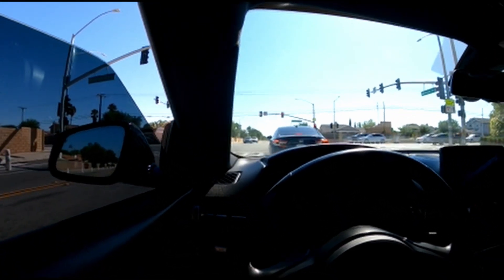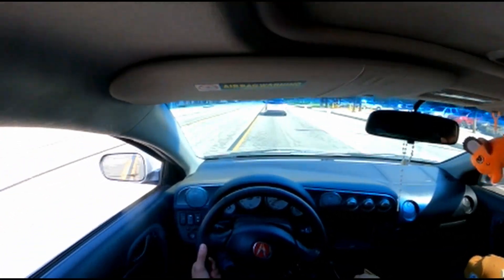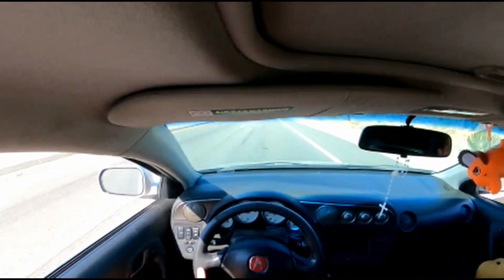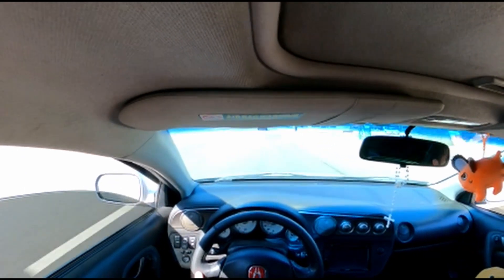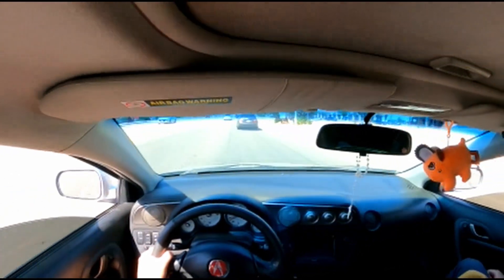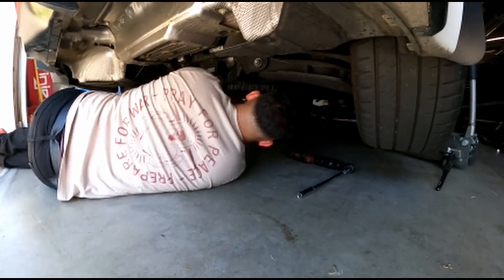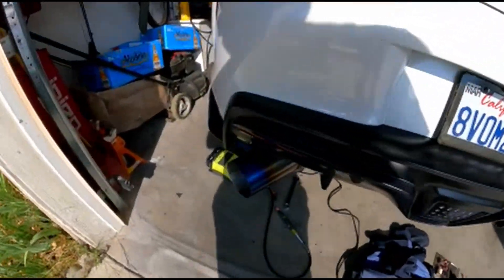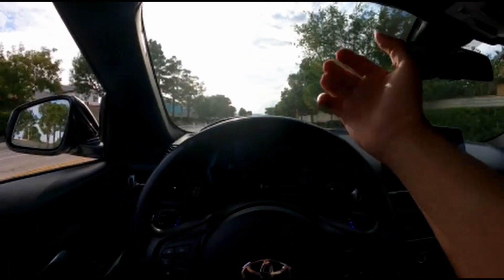The Best Exhaust For the A90 Supra| Made Motorsports